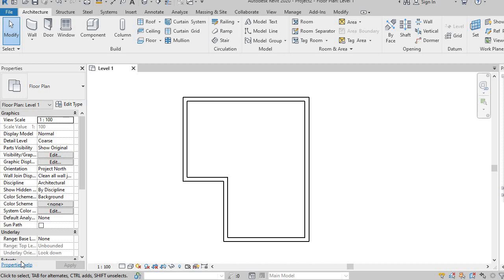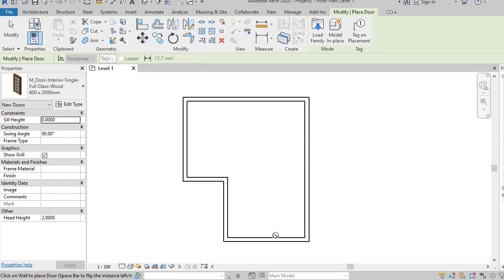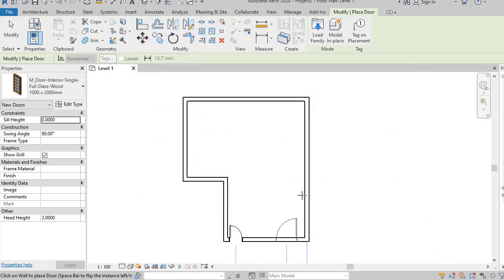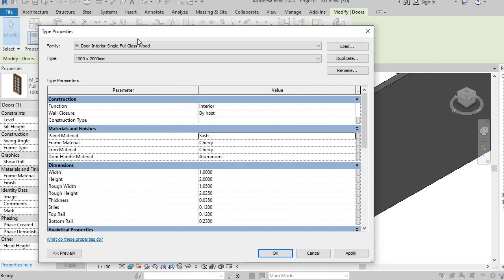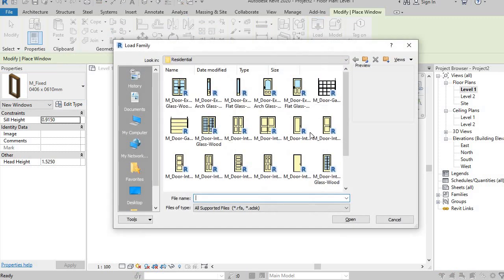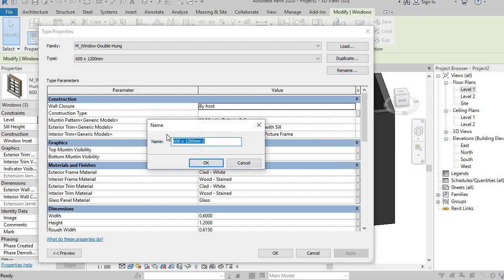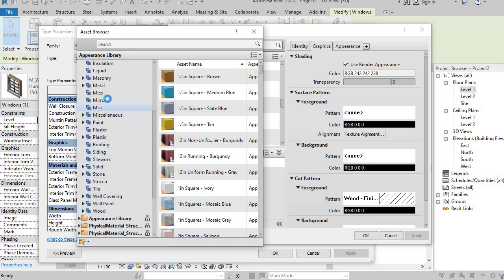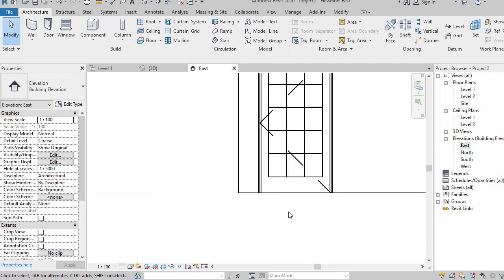Creating Additional Door & Window Sizes in Revit !